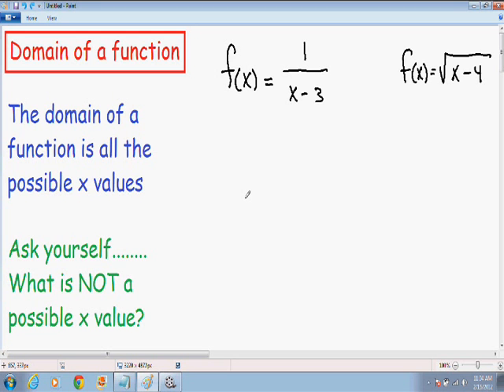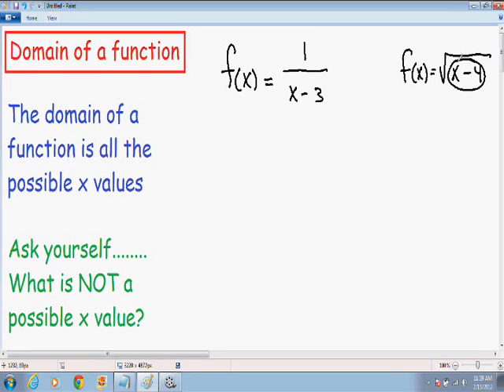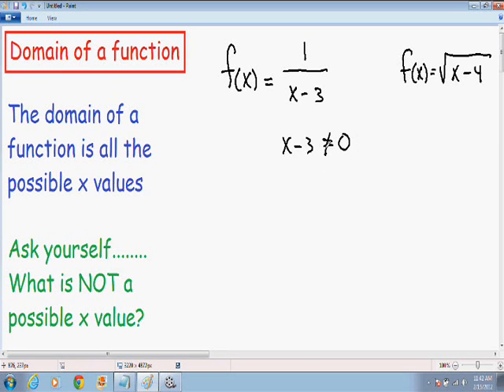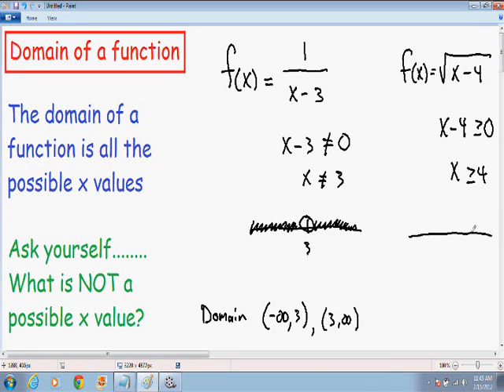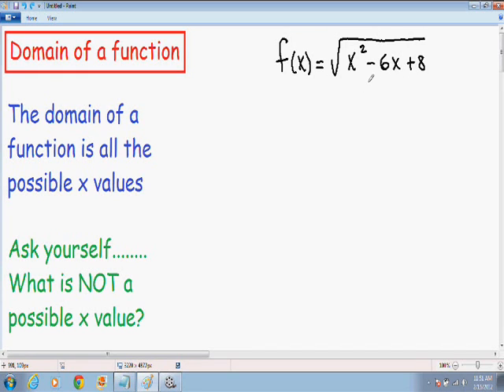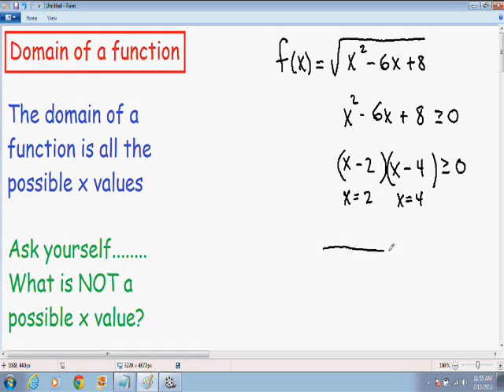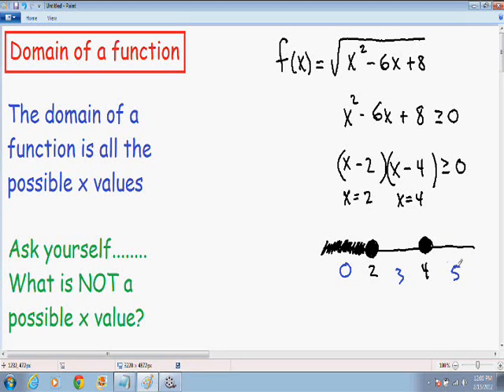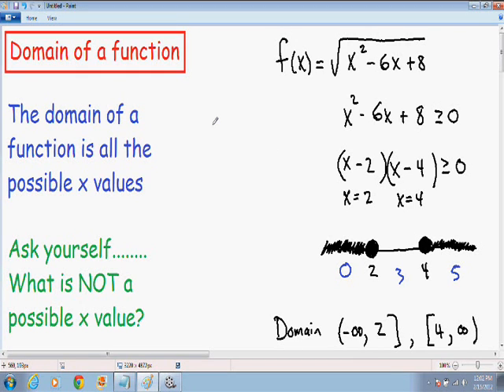Finding Domain of a function - examples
for all videos on finding the domain of a function and all other topics in algebra.